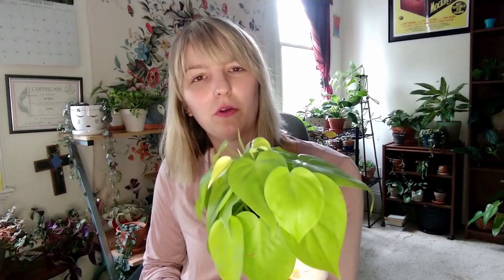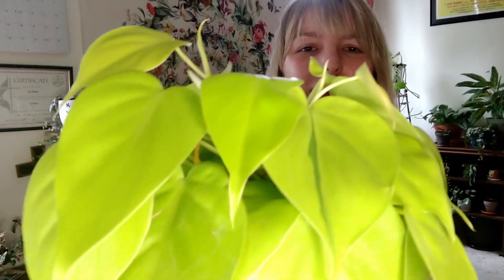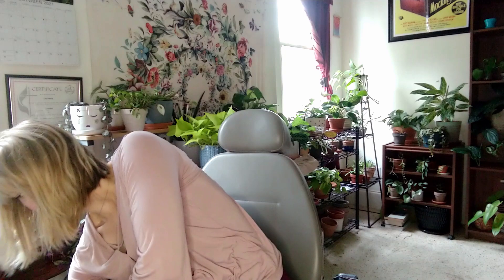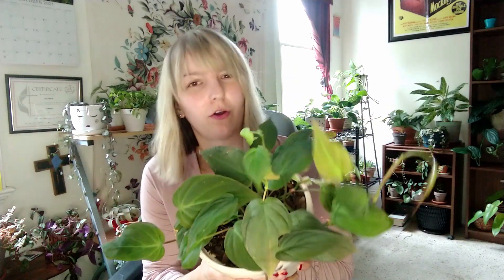Plants I Love So Much I Have Multiples ♥♥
What's good, plant peeps?! My name is Lily. What are the plants of which you can't get enough??